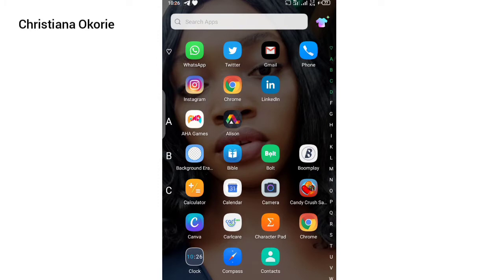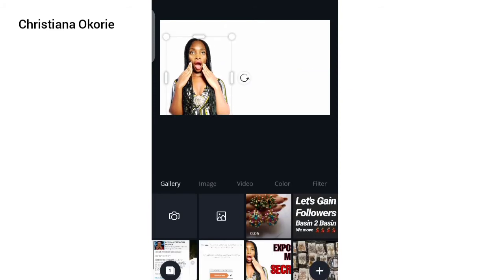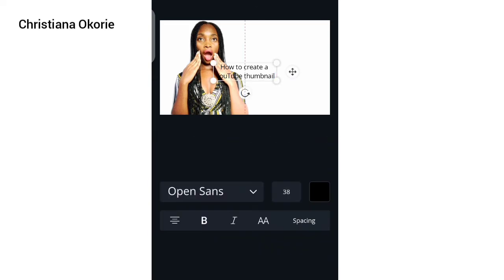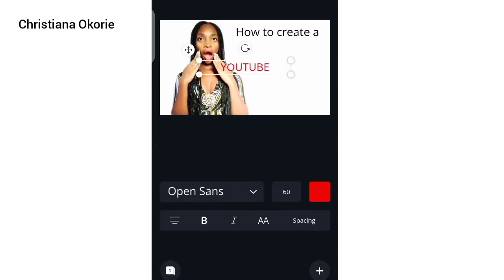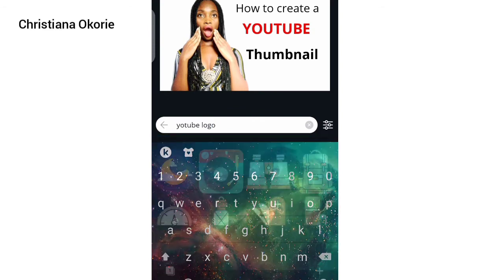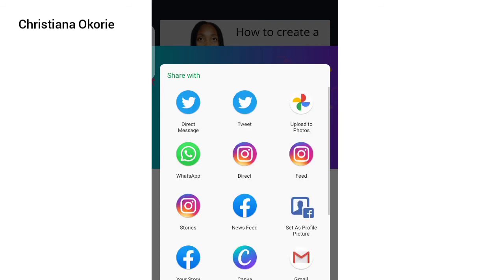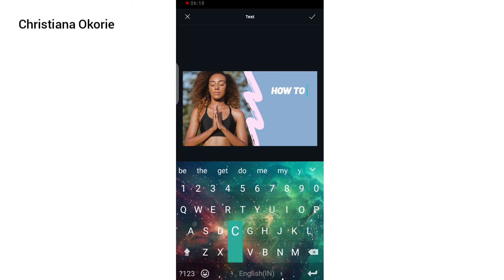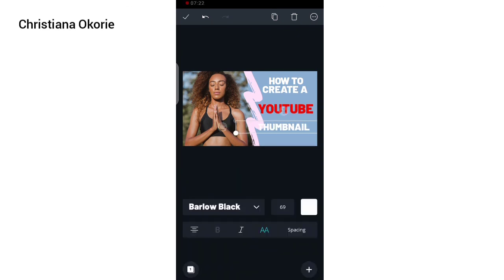How to make youtube thumbnail to increase your views 2020 || make YouTube thumbnail with canva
How to make eye catching thumbnail to increase your views || make YouTube thumbnail with canva, make YouTube thumbnail with your android phone simple, free and easy with the free canva app